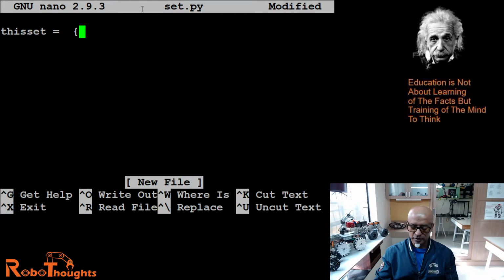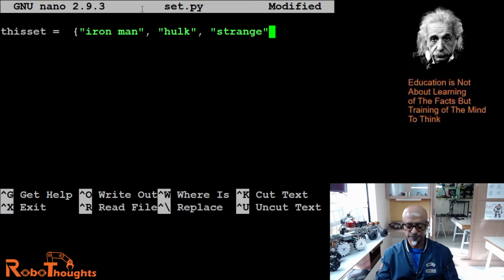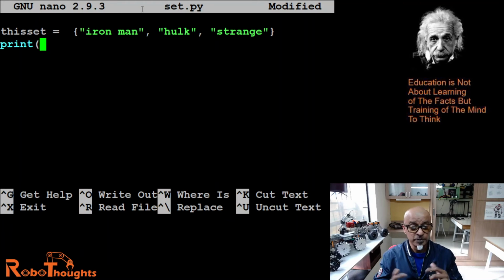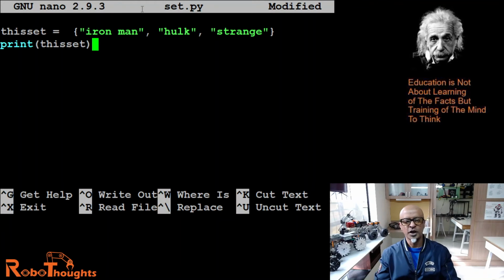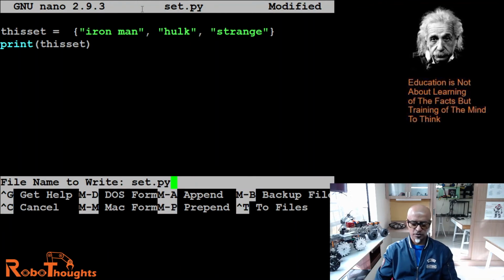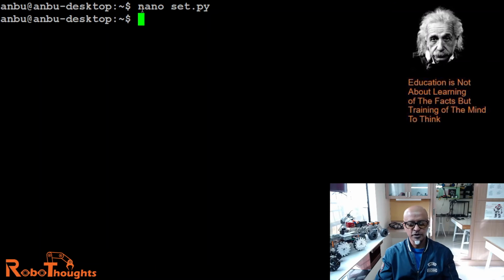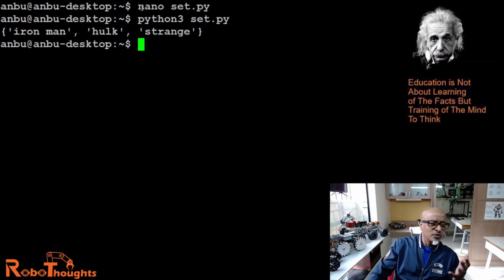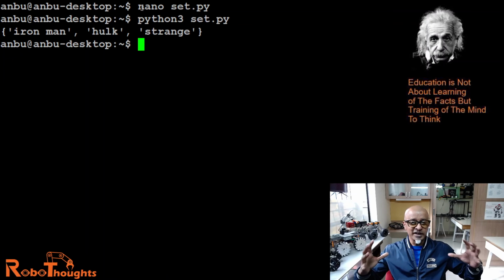Lesson 70 – Python Coding on Jetson Nano – Python Set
In this tutorial I will show you what a Set means in Python, Sets are used to store multiple items in a single variable.  Set is one of 4 built-in data types in Python used to store collections of data, the other 3 are List, Tuple, and Dictionary, all with different qualities and usage.  A set is a collection which is both unordered and unindexed.
Sets are written with curly brackets.